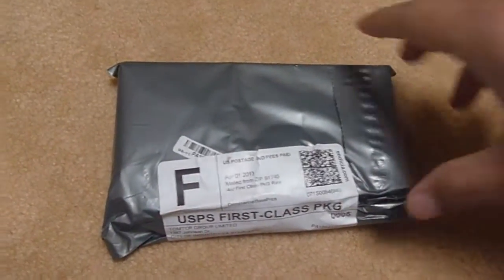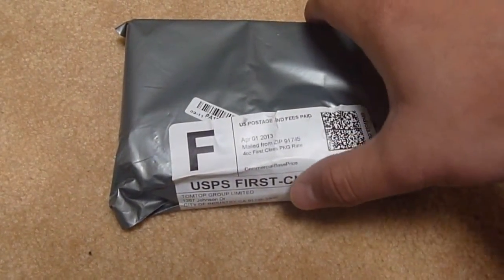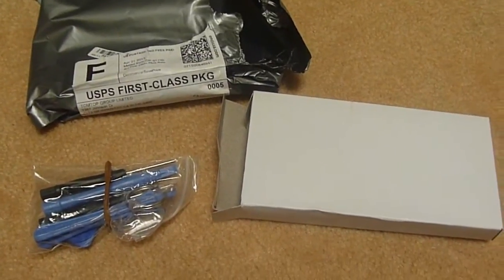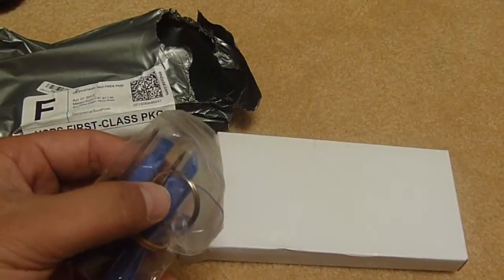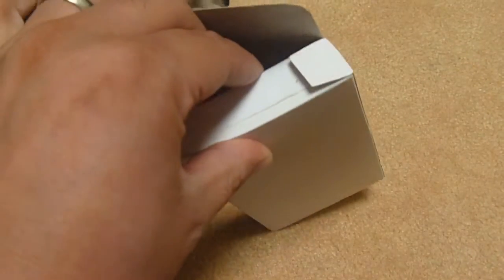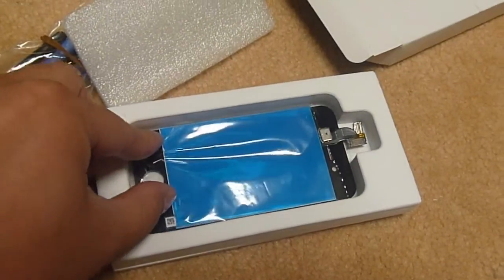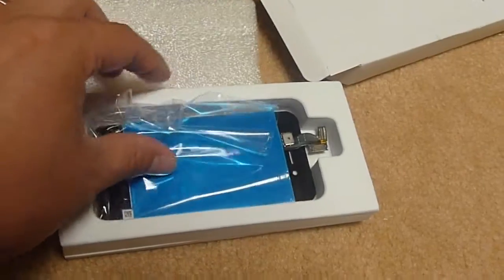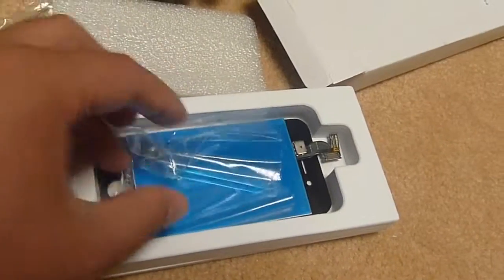The Iphone 4 "Black Replacement Touch Screen LCD Display Opening Tools" bought from Ebay tomtop.usa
I bought this LCD replacement LCD+digitizer from ebay for the low low price of $25.34.  My friends AT&T 16gb iphone 4 is model MC318LL/A.

Tomtop.usa is located in the city of industry.
ordered april 1st.
Shipped on the 2nd.
Delivered USPS on the 4th.
Very quick service, it came within 3 days.  Of course delivery time will vary depending how far you are from City of Industry, CA.

I must say, I was pleasantly surprised when my package arrived.
1)  It arrived in a nice silver package.
    There was a bag for the disassembly tools.  The tools themselves are not perfect.  But they work.  They are magnetized tips, so that's helpful.
2)  The LCD was safely placed in a white box.  The LCD+digitizer was enclosed by styrofoam which safely protected it during shipment.  It was inside of a plastic bag and everything was packaged well.
3)   You'll need to reuse the mesh for the phone hearing piece at the top of the phone.  Also, you'll need to reuse the glass holder for the front camera.  I forgot this and had to reassemble the phone again (my fault for not noticing)

For those who complain that the cable is too short, this might be user error during assembly.  When I first assembled the phone with this LCD, it fit perfectly.  Then I realized I missed something, and took it apart.  When I reassembled the phone, I noticed one of the cables was too short.  That was very strange.  I took it apart a 2nd time to find out that I had bent the cable behind the LCD (so scared was I that I had broken the cable), and that's why it was too short.  Long story short, I fixed this and now the iphone looks as good as good.